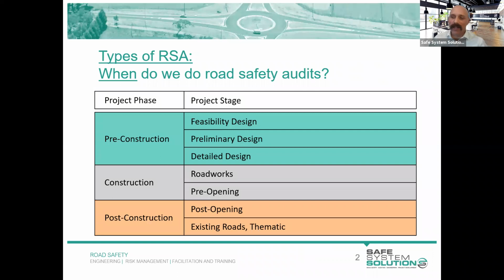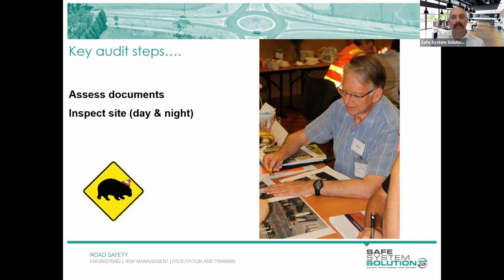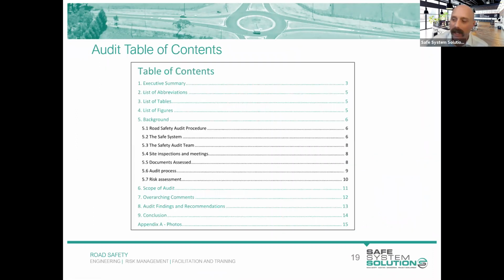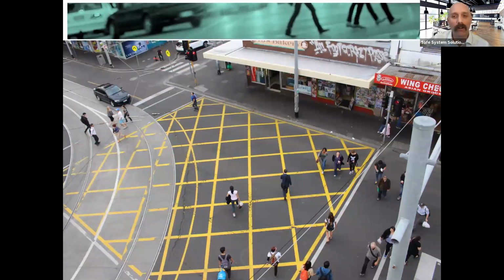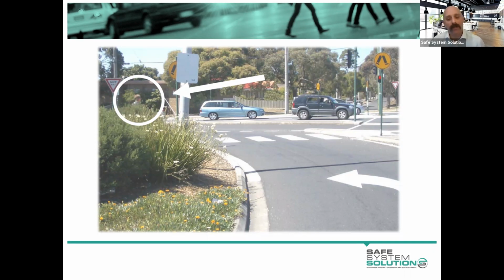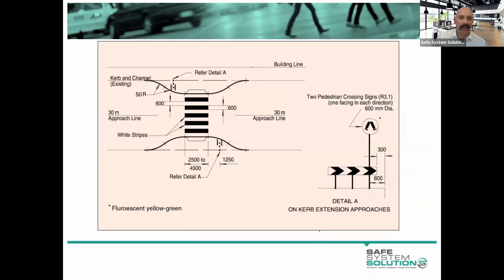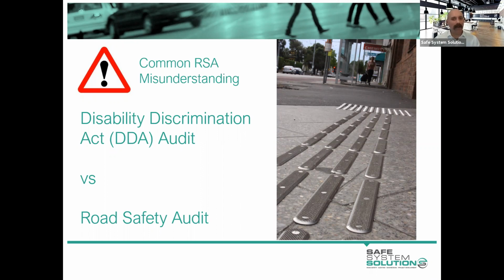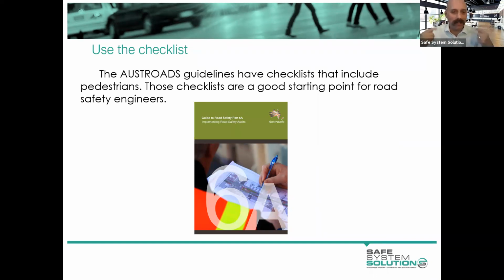RSA Module 2 Nov 2020